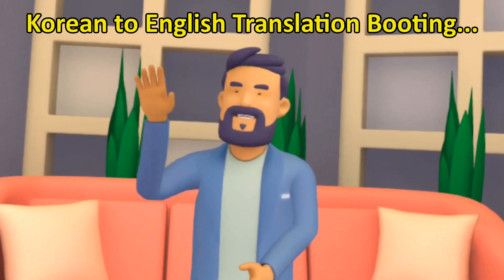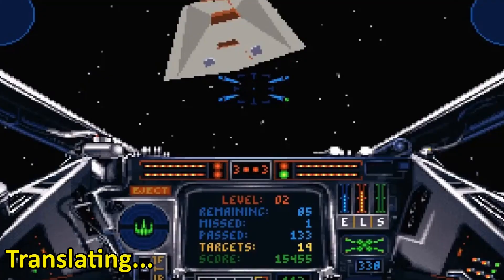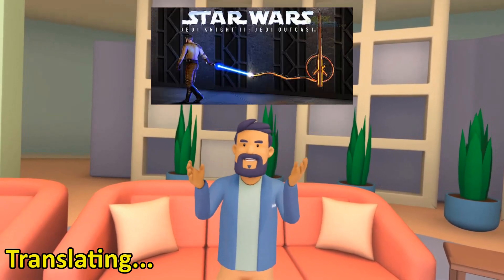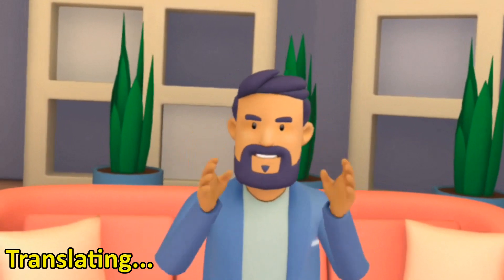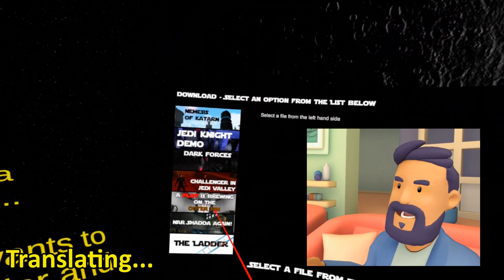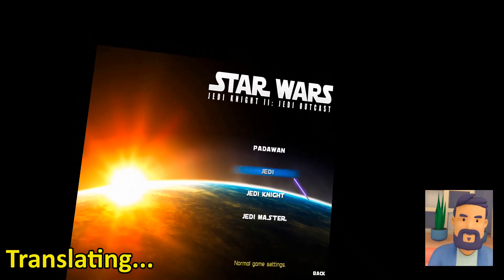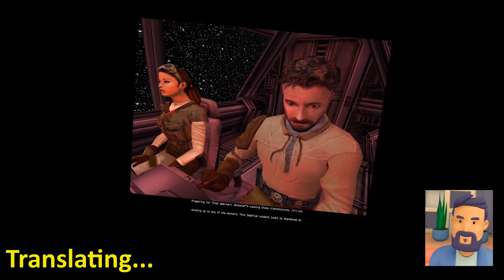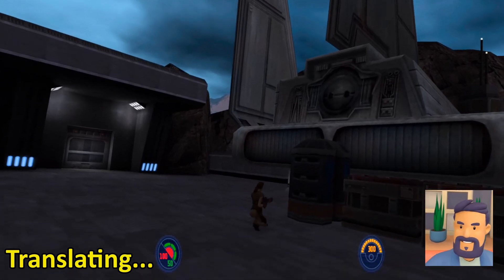Jedi Knight 2 Outcast VR Fan Mod - Introducing...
Are any Starwars fans out there?
I am an Old Fan but only for the classic Lucas versions.
Not the Disney Starwars!

So, I have tried out most old PC Starwars games from back in the day.
And Jedi Knight was the best Series for me.
I am more of a Shooter fan than a flight simulation fan after all.
Anyway, Jedi Knight 2 Outcast was the high point of the series.

The VR industry famous DR. Beef team has brought that game to VR.
Since it is stand-alone VR, Both Quest 2 and Pico 4, you do not need a PC once the game is installed using Sidequest.

Let us play it a bit.

Go to the unknown sources menu in your headset and find JK companion app. This app handles the mods and addons for the game. Get what you want. Select Outcast and press Launch.
We are off to the races.

Most of DR. Beef team's VR projects distribute their VR game port engines for free using Sidequest. However, you are required to purchase the official game in order to get the actual game files. To play the game, you have the copy these files into the engine.
You can purchase Jedi Knight 2 Outcast from Steam now without hassle.
Go to the Sidequest links in the descriptions. There will also be install instructions there.

There are two game modes provided at the moment. One is a Vanilla mode where the game operates more closer to the original gameplay. The other is Dr. Beef's Director's Cut where gameplay is tinkered to be more VR friendly. You are currently seeing the Director's cut footage.

If you do not know, the first few missions of the game make you play as a Force powerless Normie. So, you have to get by using gunplay alone. Once you are made a Jedi, it is light sabers and force powers galore.
Let us just use a cheat to speed things up.

I personally highly recommend this game.
Sadly, there is a limited language subtitle sets even with mods.
At least, there are subtitles shown in both cinematics and gameplay. Oddly not for basic enemy grunts through.

One thing to consider is that this game was released in 2002 and the game design is old. So, the maps are complex, lots of retracing your steps, and the puzzles can be tricky at points. Do not be ashamed to use a walkthrough when stuck. I have a link down in the descriptions.
It is not too bad once you get used to the game.

Once again, this VR port gets a big thumbs up.

Bye.